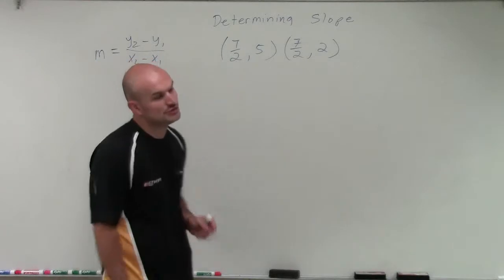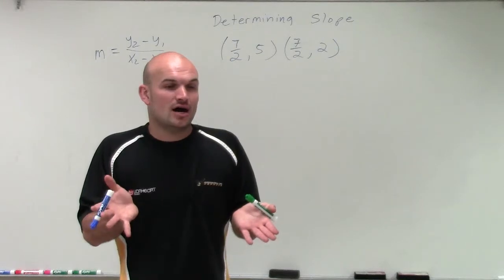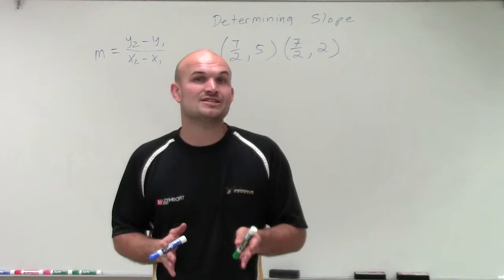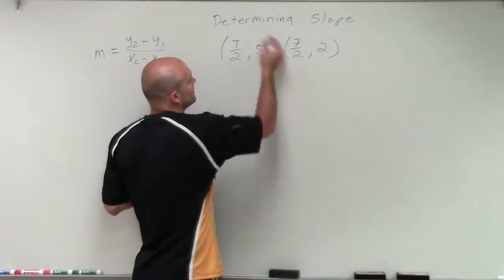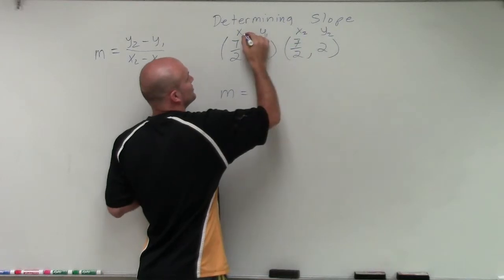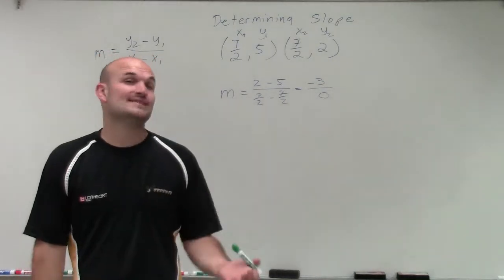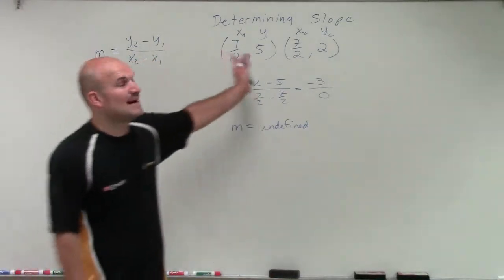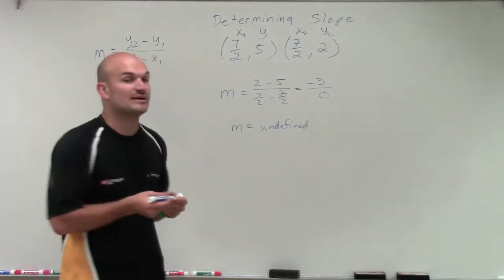Determining undefined slope between two points